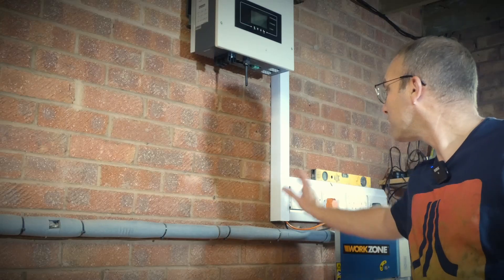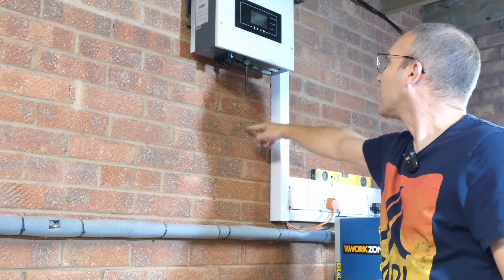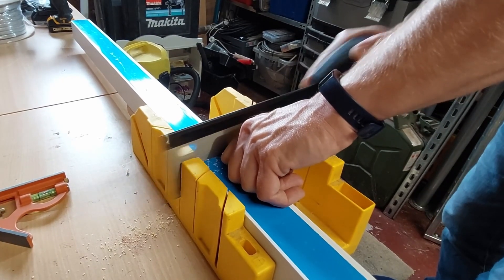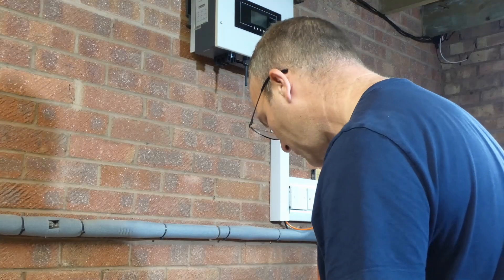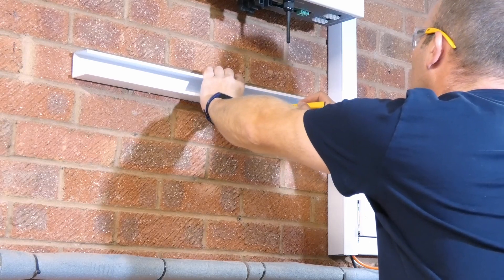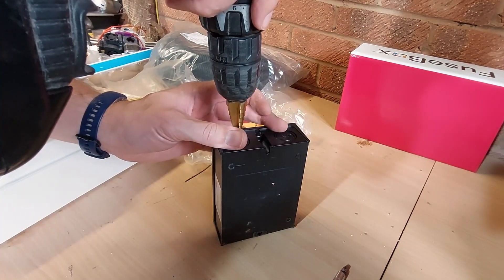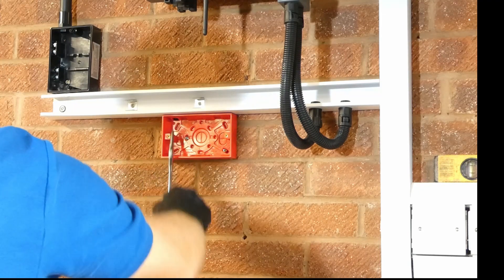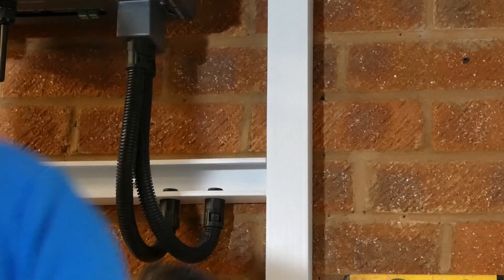Battery Inverter Install SOFAR ME3000SP [Battery Build #3]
Part 3 of my DIY battery installation - installing Inverter and associated equipment